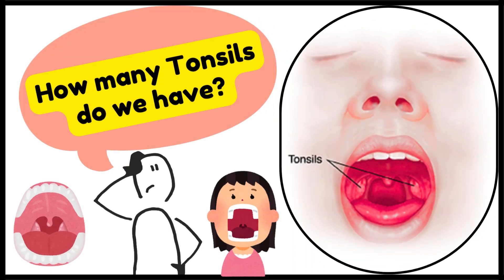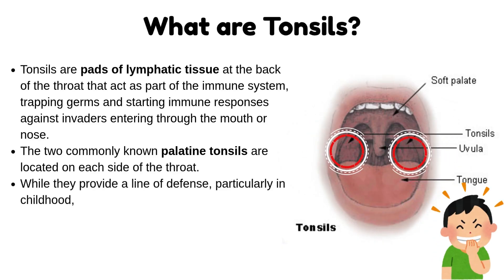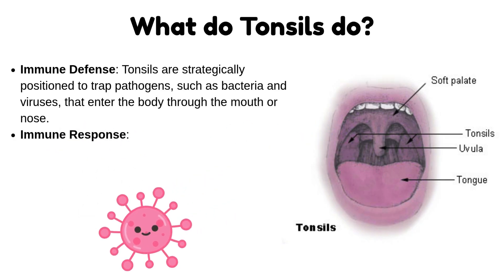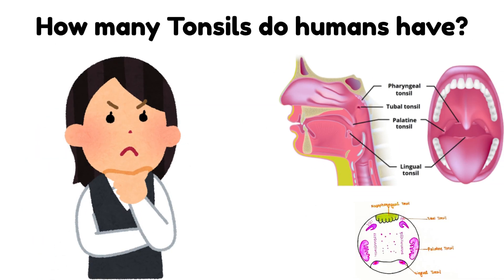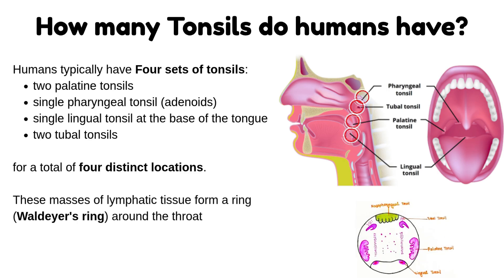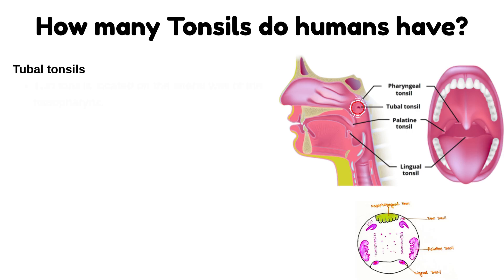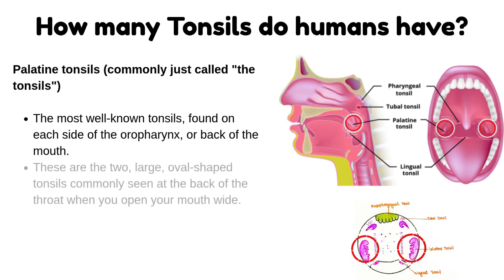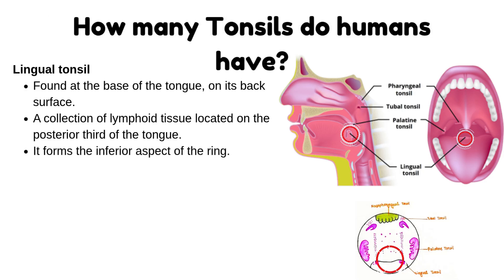How Many Tonsils are in Normal Humans?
How Many Tonsils Do We Have? | Types, Functions & Waldeyer’s Ring Explained

Have you ever wondered how many tonsils humans have? Most people only know about the two visible ones at the back of the throat — but did you know there are four sets of tonsils that form a protective ring inside your throat?

In this anatomy and physiology lecture, we explain what tonsils are, their functions in the immune system, and the different types of tonsils that make up Waldeyer’s ring.

📚 In this video, you’ll learn:

What are tonsils? → Pads of lymphatic tissue that protect against infections

Functions of tonsils:
• Trap and destroy bacteria & viruses entering through mouth or nose
• Activate immune responses
• Maintain fluid balance as part of the lymphatic system

How many tonsils do humans have?
Humans have four sets (six total tonsils) forming Waldeyer’s ring:

Pharyngeal tonsil (Adenoid) – at the back of the nasal cavity

Tubal tonsils (2) – near the Eustachian tube openings

Palatine tonsils (2) – on each side of the throat (the visible ones)

Lingual tonsil – at the base of the tongue

Clinical relevance:
• Tonsillitis (inflammation of palatine tonsils)
• Adenoid enlargement in children
• Role in immunity and infection defense

💡 Why this topic matters:
Understanding the anatomy and immune role of the tonsils helps explain why they get infected and why tonsillectomy is sometimes needed.

🎯 Who should watch this video:

Medical and nursing students (MBBS, BSc Nursing, Anatomy, ENT)

Students preparing for USMLE, PLAB, FCPS, NEET-PG

General audience curious about body anatomy and health